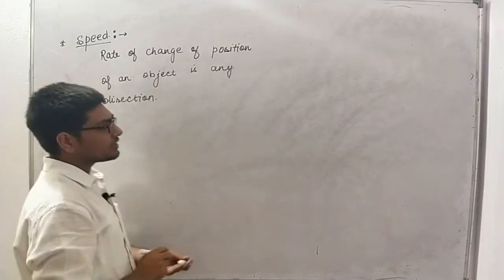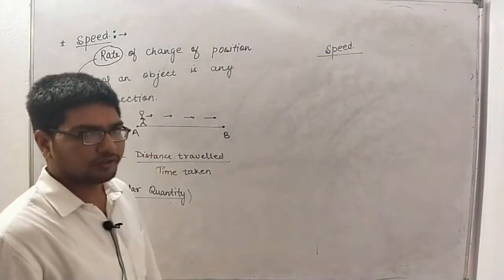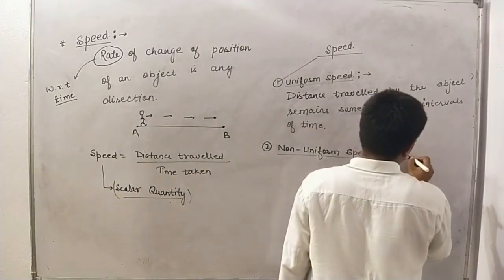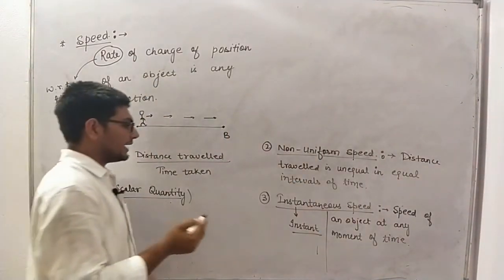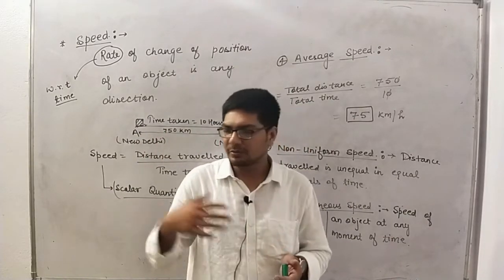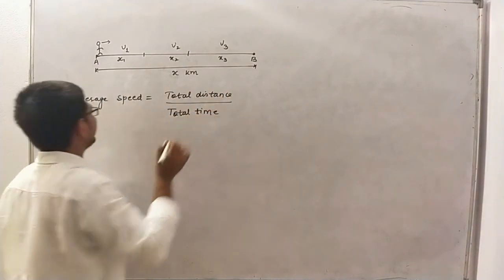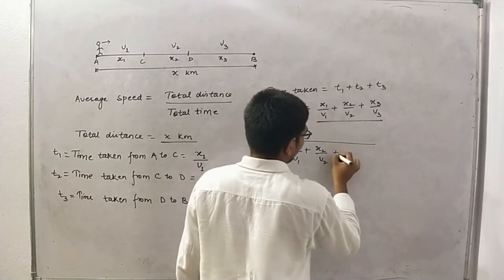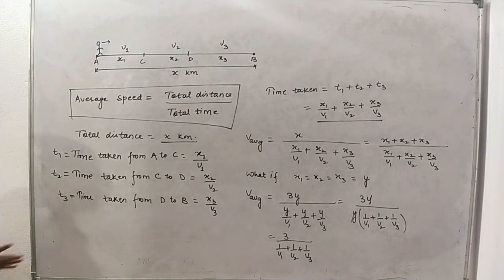Class XI Lecture -Speed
Basic Introduction to Speed